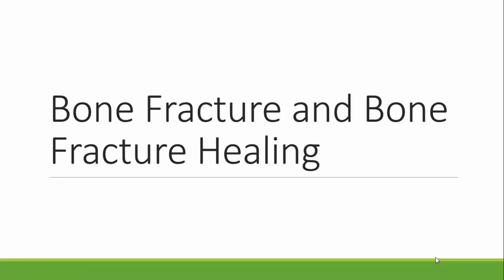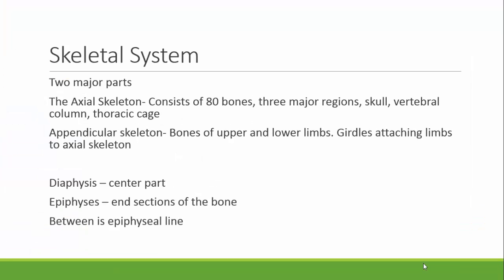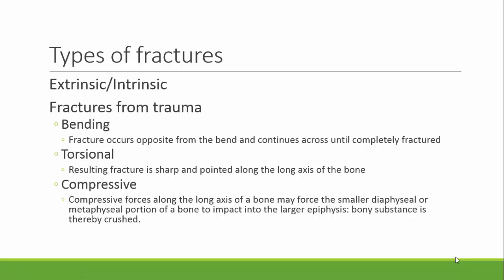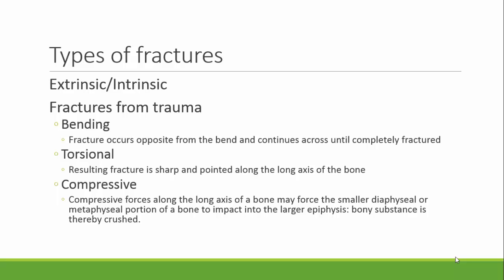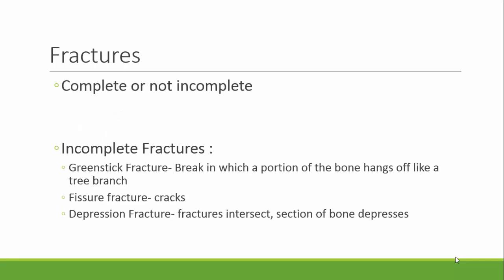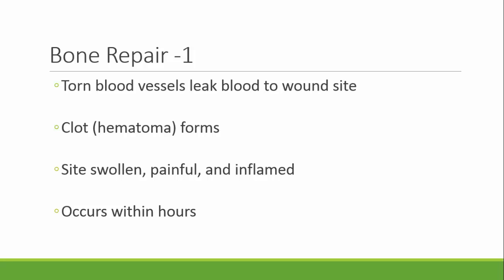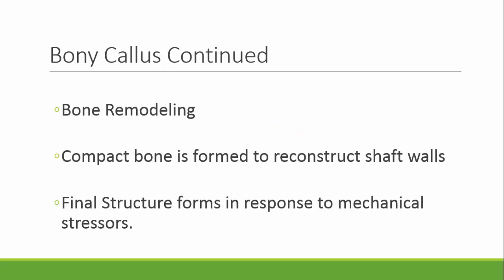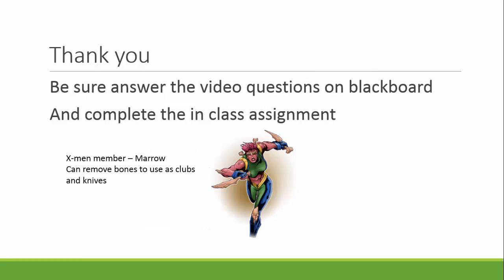Intro to Bone Fracture and Bone Fracture Healing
For my biomaterials class